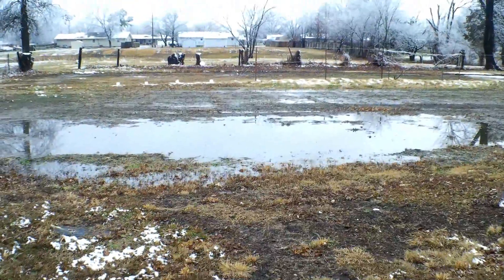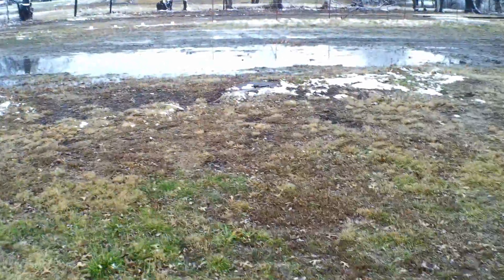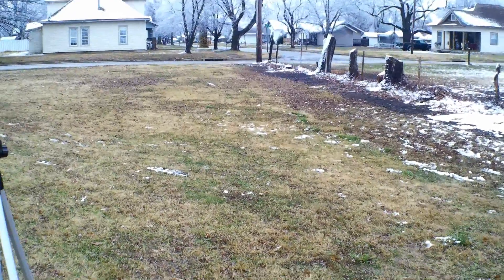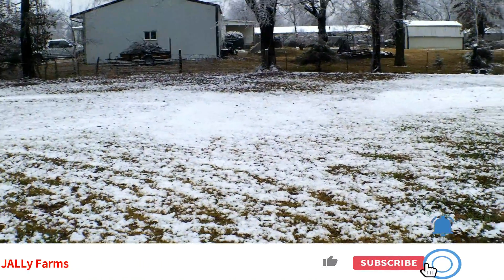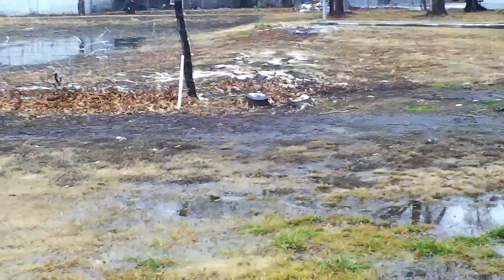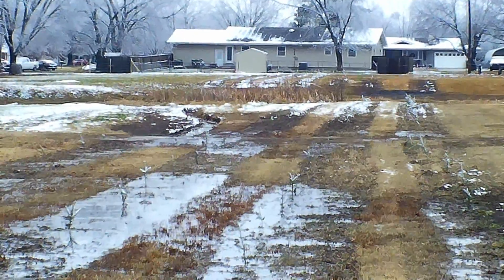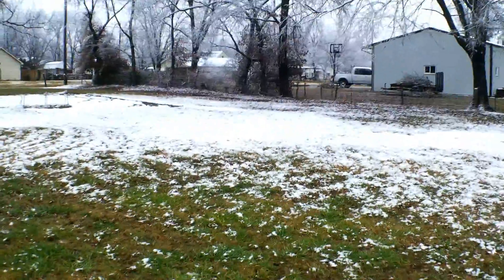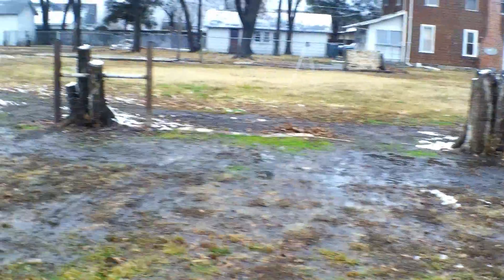S3E1 A new year, New plans for our Christmas tree farm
Today on JAlly Farms. We make new plans for the year. We will get precut trees to sell next Christmas. Plans on building the Elf's Workshop as well as our Christmas tree lot.We have also created a Fund raiser account if you would like to help us out with your donation as well as a by us a coffee account.

Little John (Deere) E170 purchased from Heritage tractor Get one today